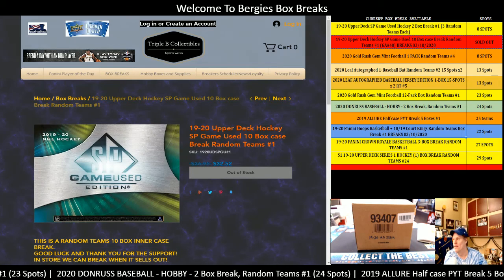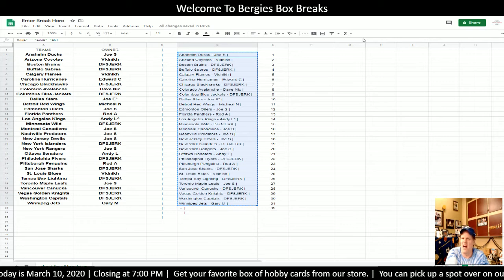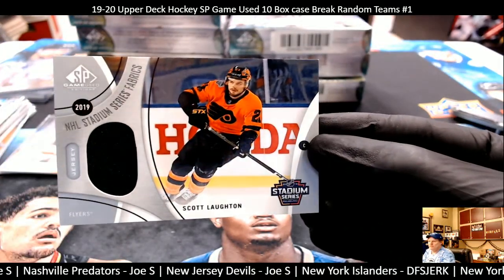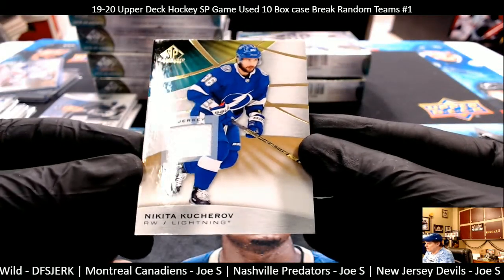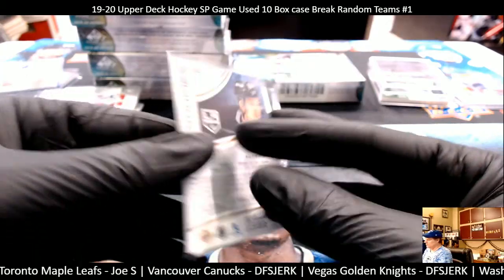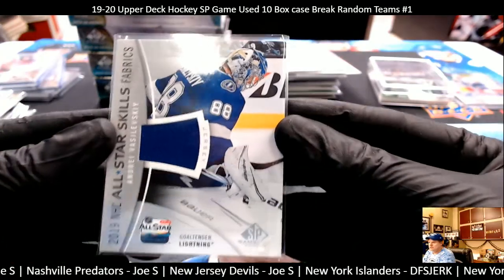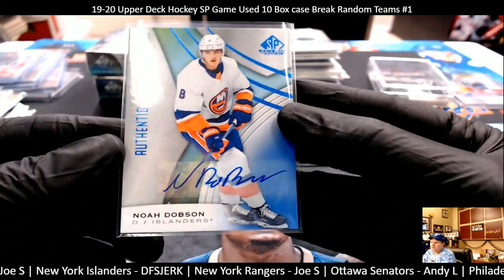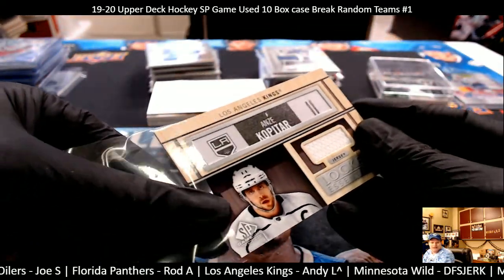19-20 Upper Deck Hockey SP Game Used 10 Box case Break Random Teams #1